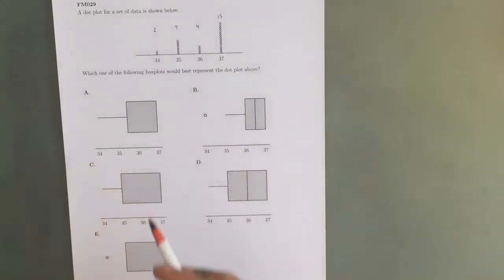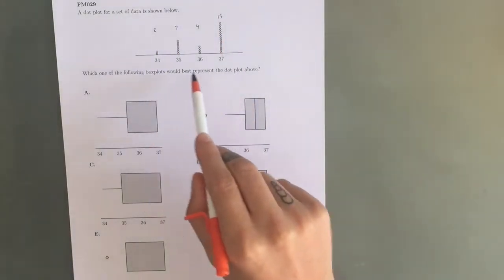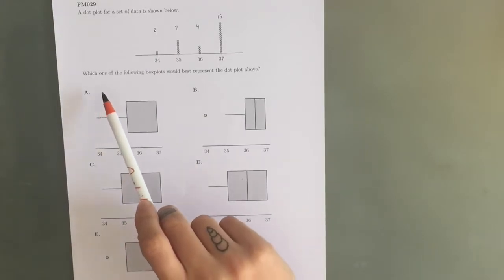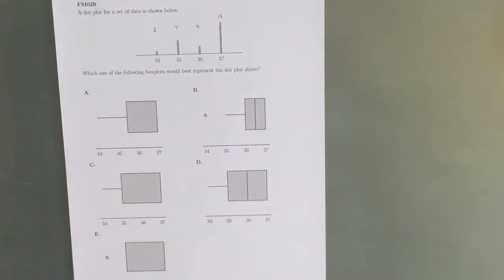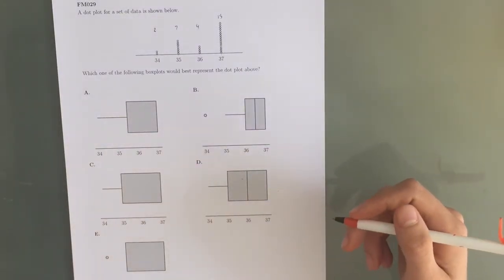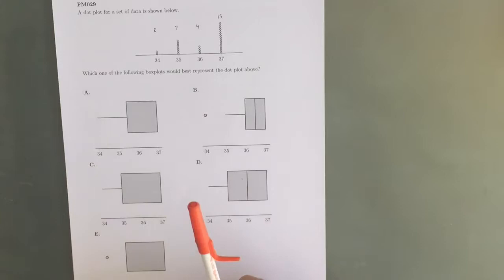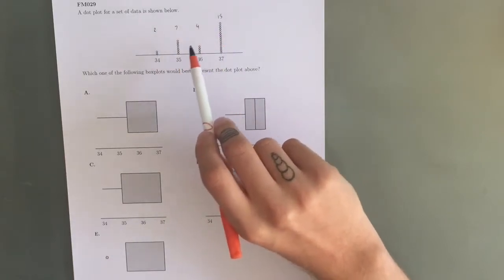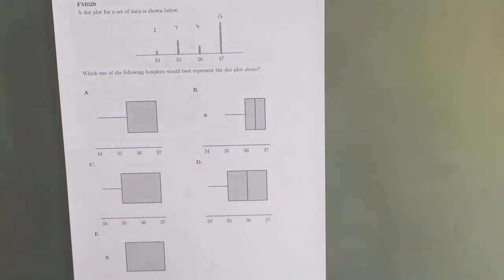FM029 Further Maths Fortify Study Guide - "Converting a Dot Plot to a Box Plot"